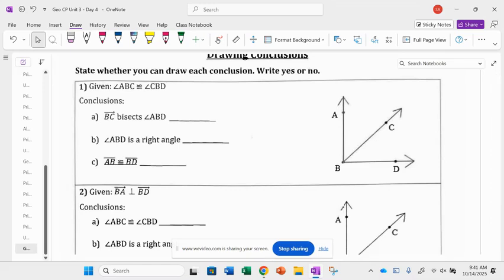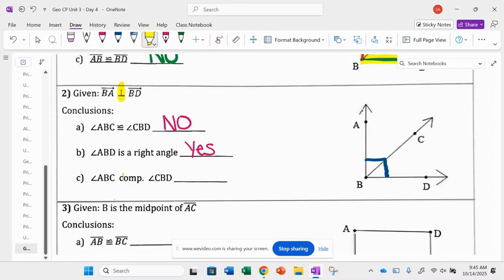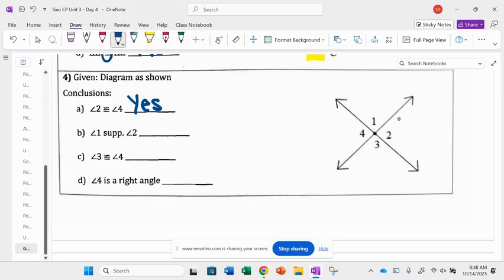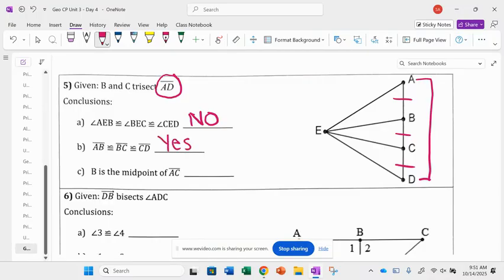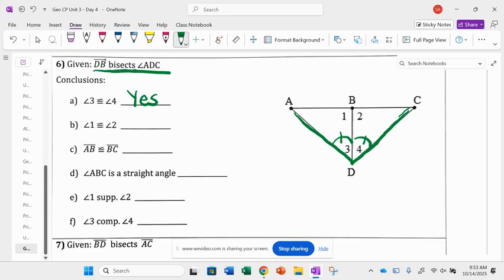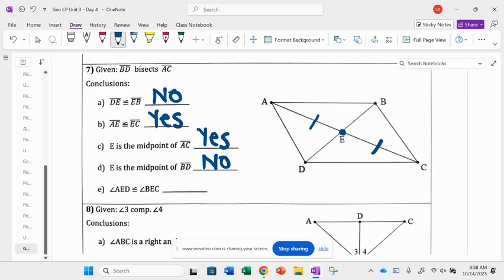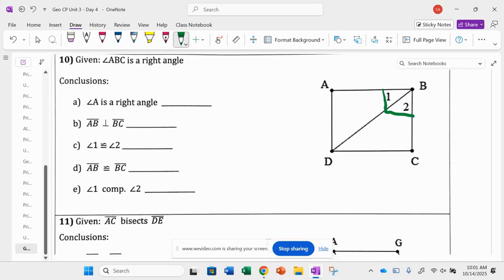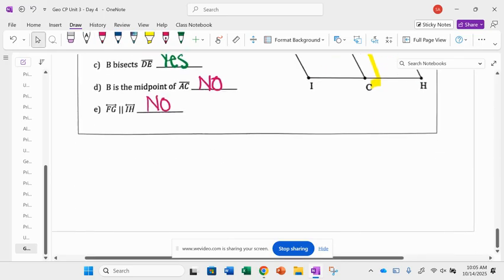Geo CP - Unit 3 Day 4